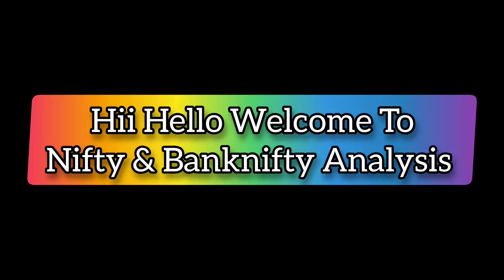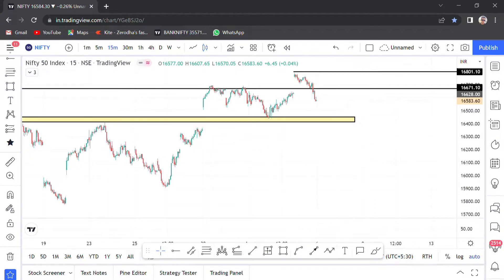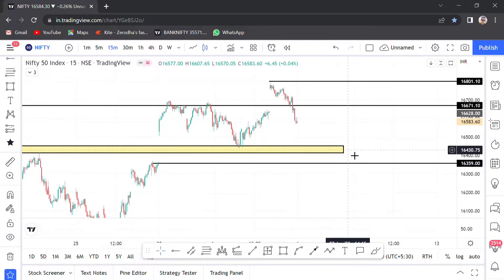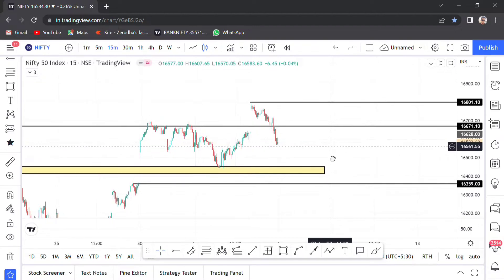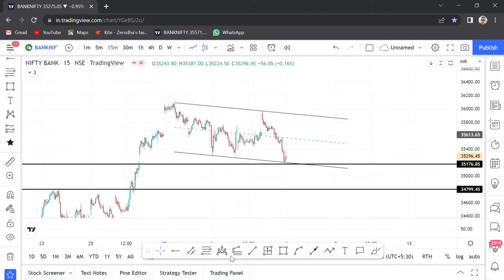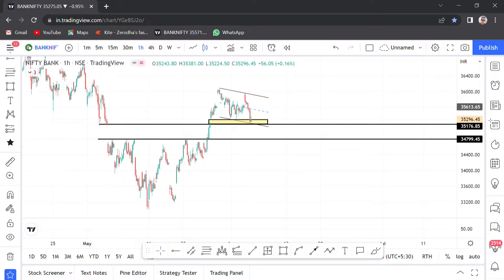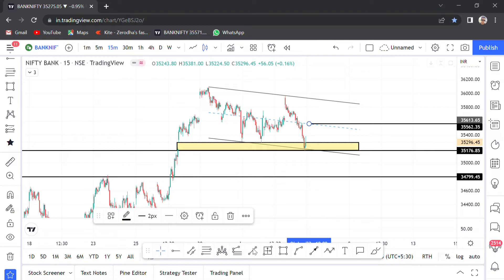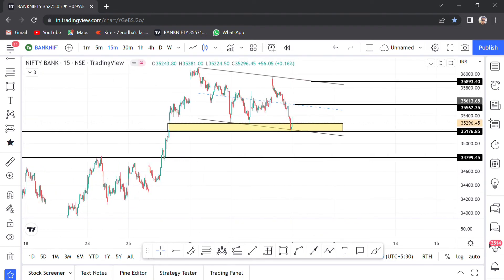June 6 Nifty Banknifty Analysis தமிழில்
This video details the trend and intraday analysis of the indices Nifty and Bank Nifty, it talks about the present market situation and predicts and analyses possible outcomes for tomorrow and the coming week.
Contents
0:00 Intro
0:13 Nifty Intraday Analysis
1:28 Bank Nifty Intraday Analysis

For more insights join us